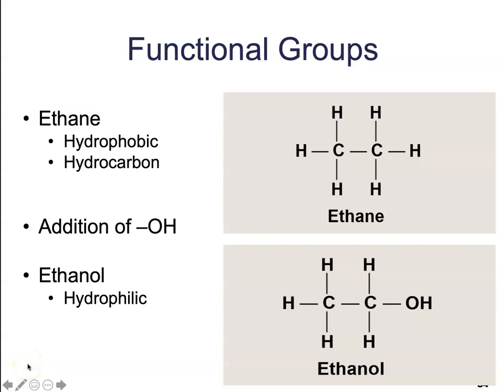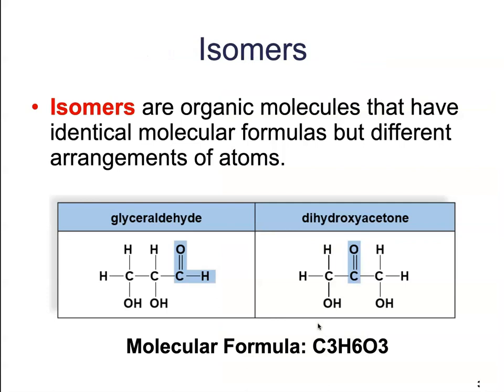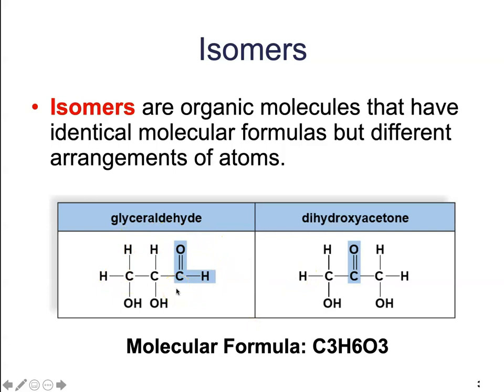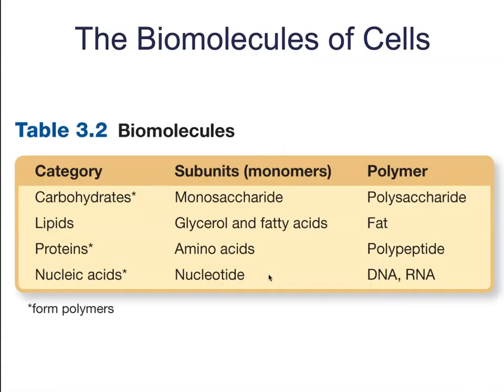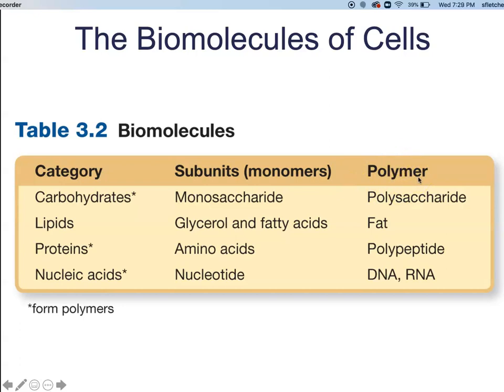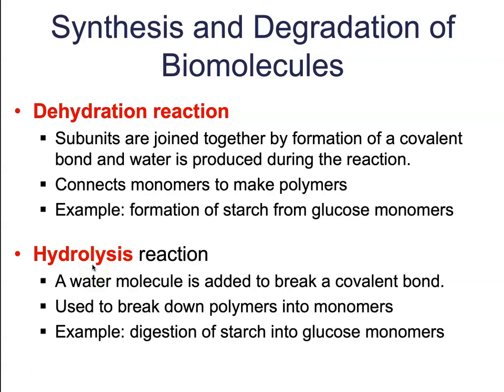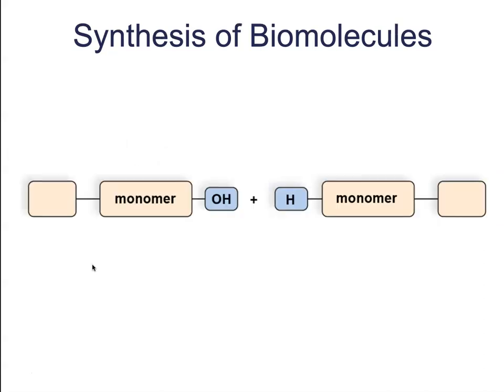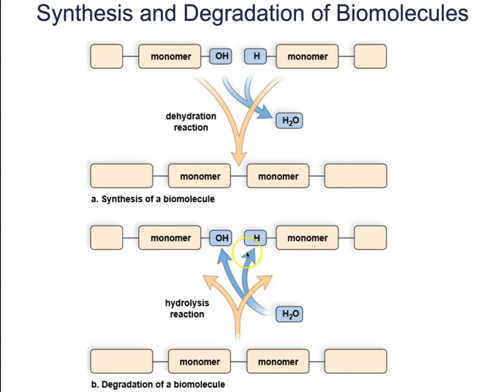3.1b The Carbon Atom